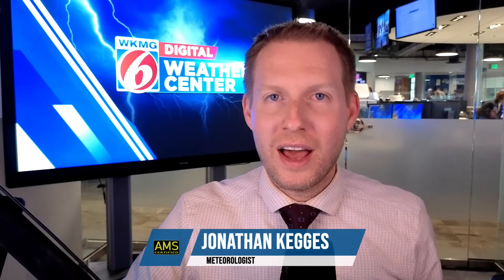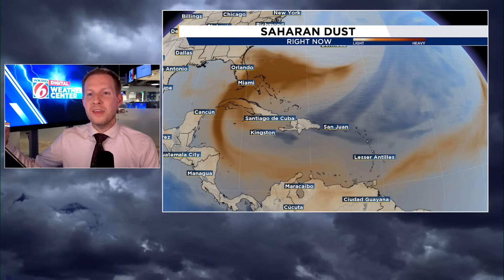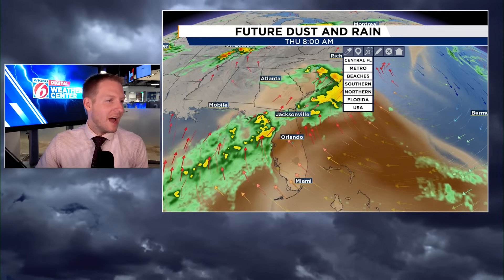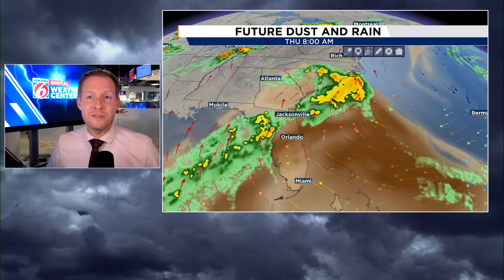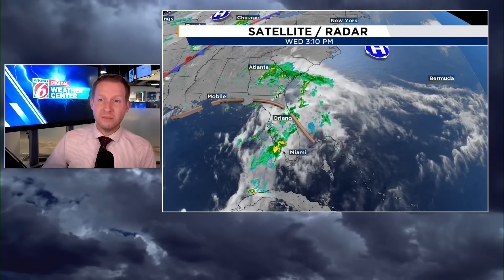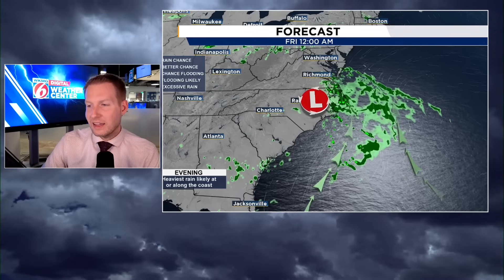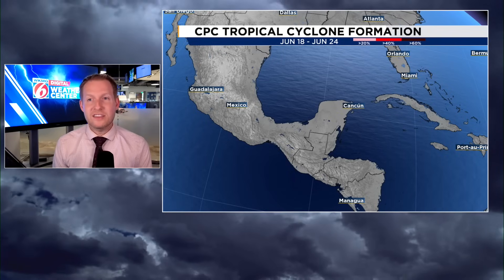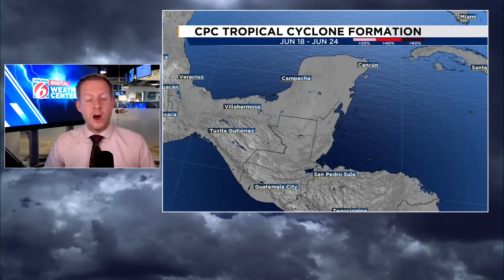Big Plume Of Saharan Dust Arriving In The U.S. Could Make Rain Dirty (Tropics Update)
Saharan Dust, the yearly-occurring phenomena has made its trip across the Atlantic and has arrived in the U.S. This dust will combine with downpours to create dirty or muddy rain. As the rain falls, it picks up some dust, when the rain evaporates dirt marks are left behind on anything outside.

Chapters
00:00: Intro
1:15: Saharan Dust Arrives In U.S.
02:01: Saharan Dust Model
02:38: Dirty Rain Potential (Dust and Radar Model)
04:03: How Saharan Dust creates vibrant sunrises and sunsets
05:18: Update on disturbance being watched by the National Hurricane Center
05:47: Model For Carolina Storm
07:07: Long Range tropics outlook